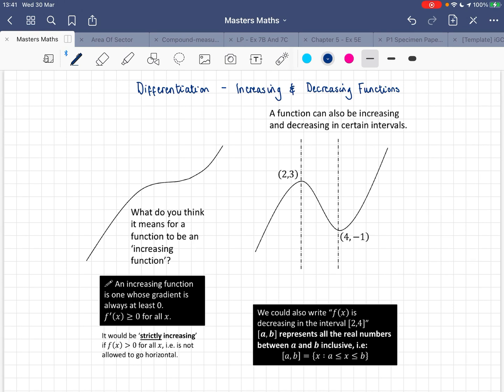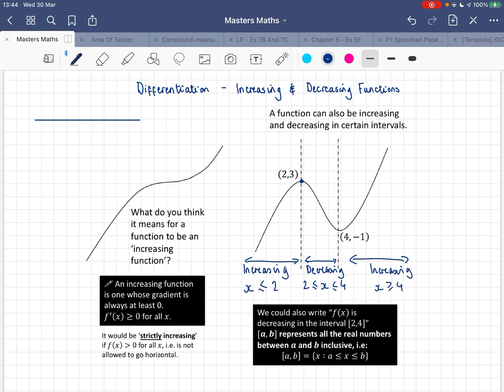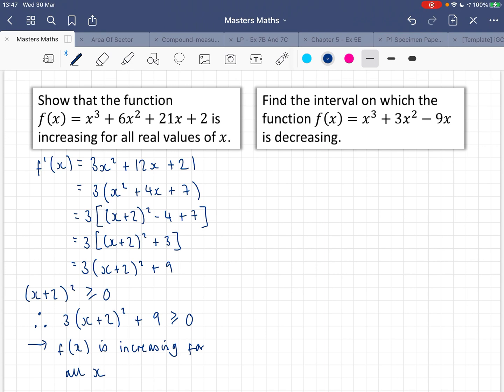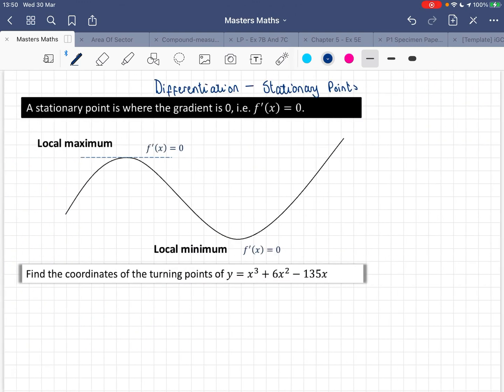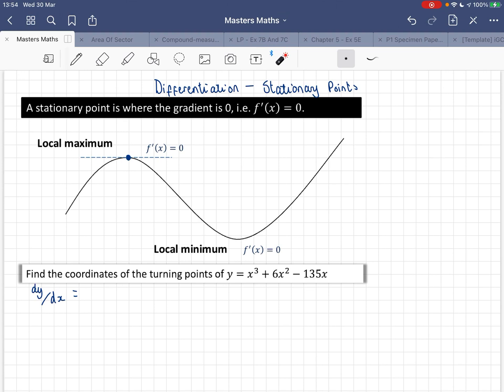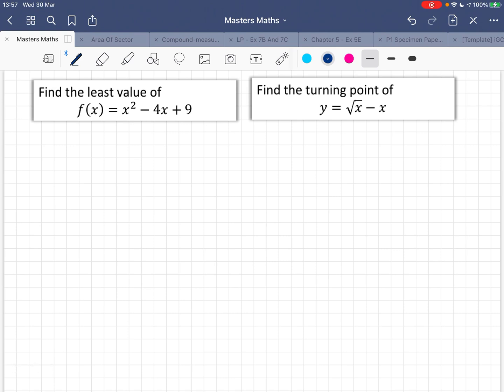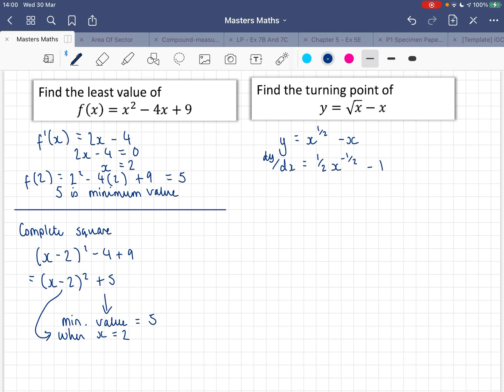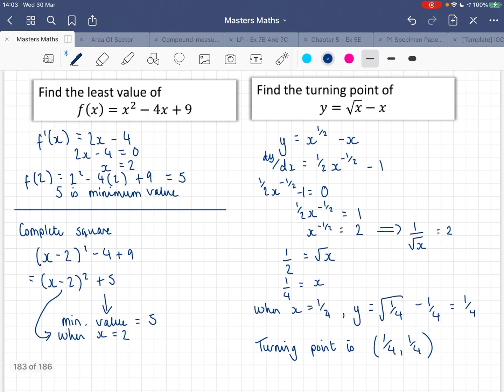Increasing/Decreasing Functions and Stationary Points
P2 differentiation